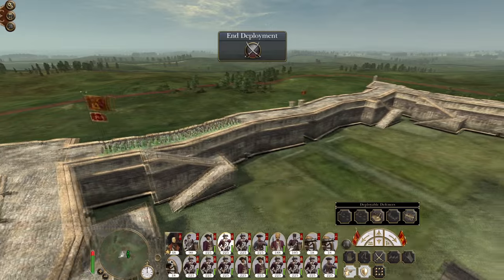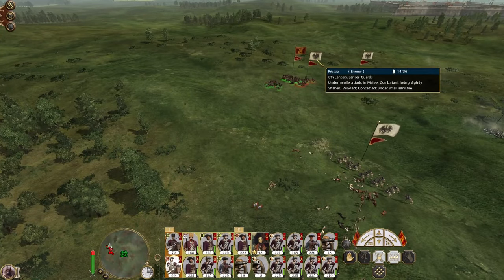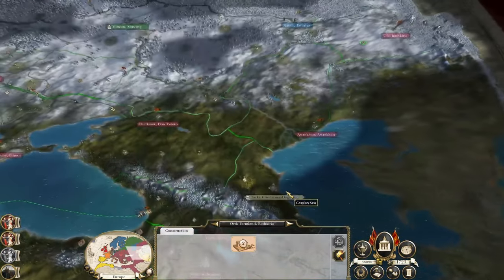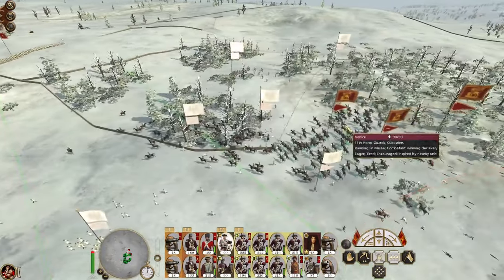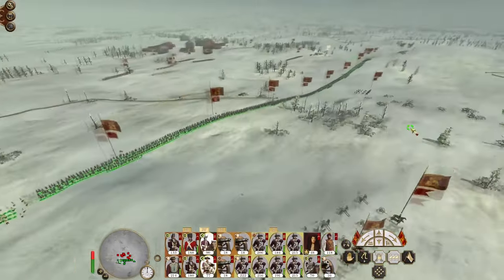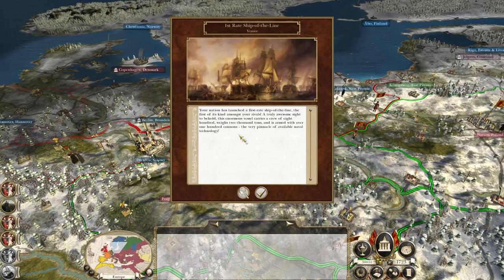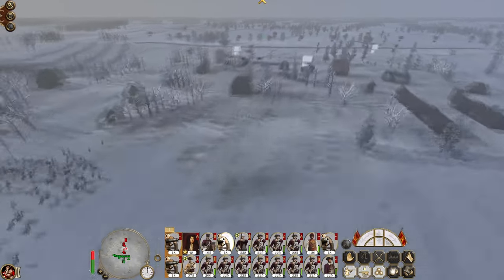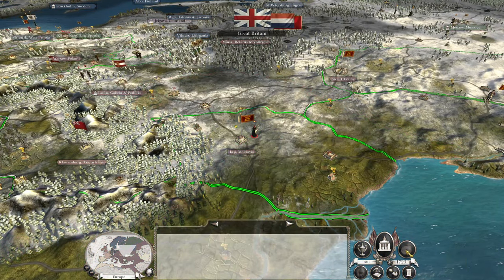Venice #29 - Empire Total War: DM - Another Prussian War?!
Hey guys, welcome to the next episode of my Empire Total War Lets Play as Venice - in this episode we can focus on war with Prussia as Sweden/Russia keep each other entertained!